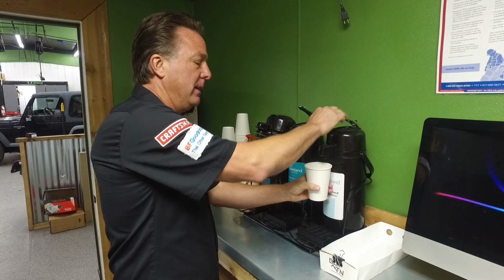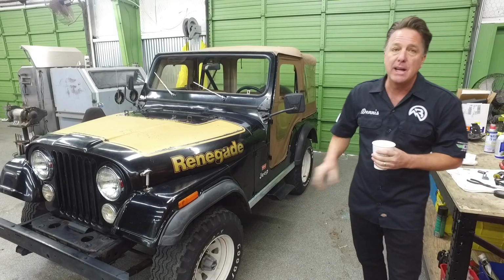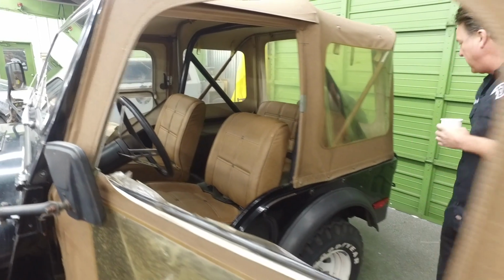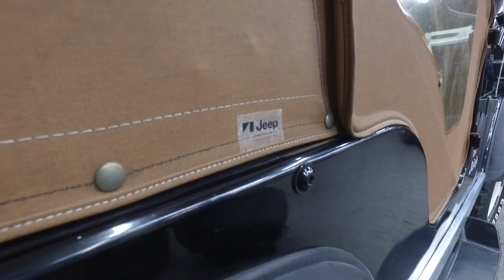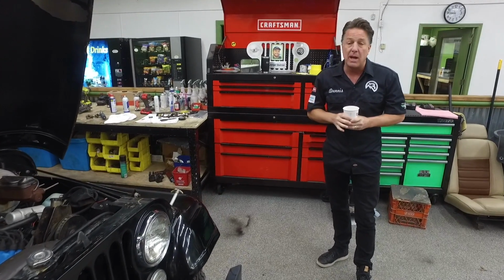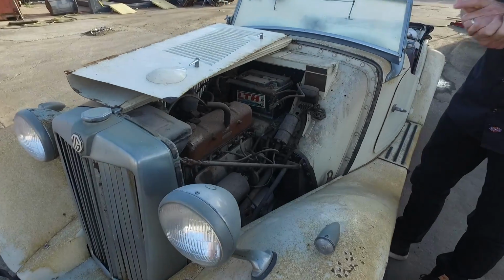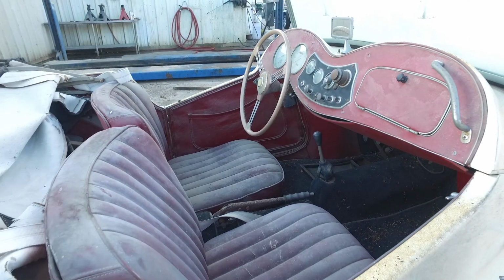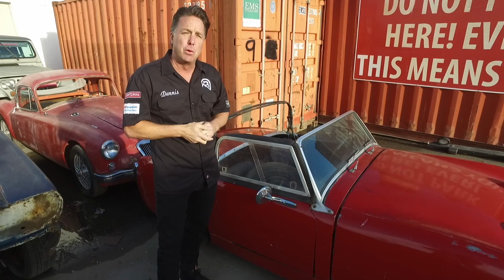Coffee Walk Ep39: Low mileage Renegade and Classic Euro Sports Cars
Happy Friday, internets! Hope everybody is ready for their weekly warm cup of joe and some wicked-sweet rides.

I absolutely love finding all-original Jeeps and cars buried in garages or barns with super low miles. I came across this '78 CJ-5 Renegade with only 21,494 actual miles and it's a V8! In addition to this I have a classic MGTD and an old Bug Eye that would make perfect paces to start a restoration.

Are you into European classics or do you stick with American made?

Have a lead for a car that you want to send me? Fill out this form!

Interested in commissioning a custom build? Fill out this form!